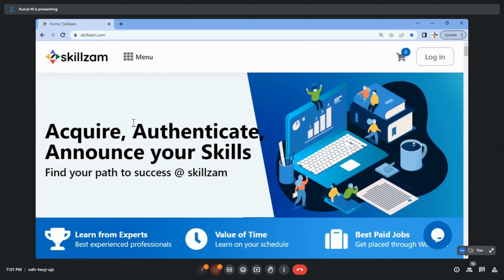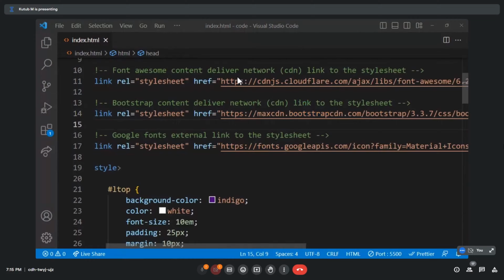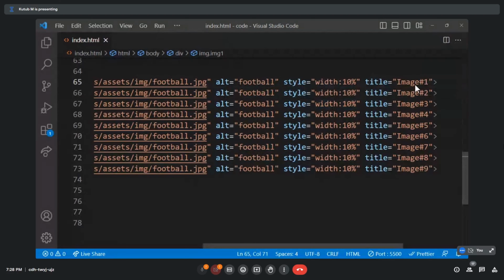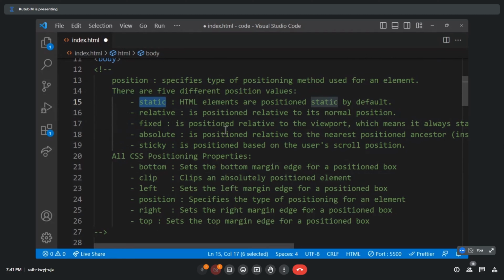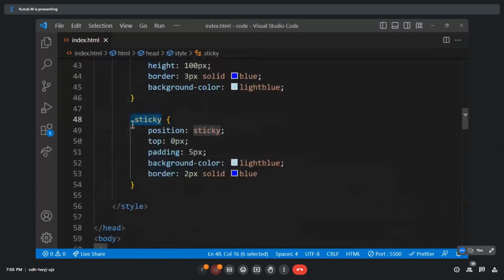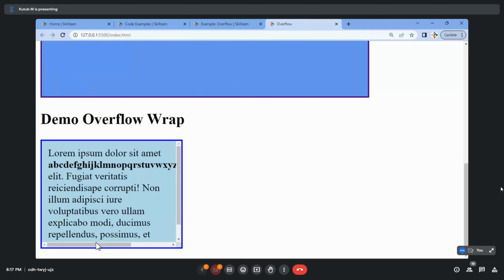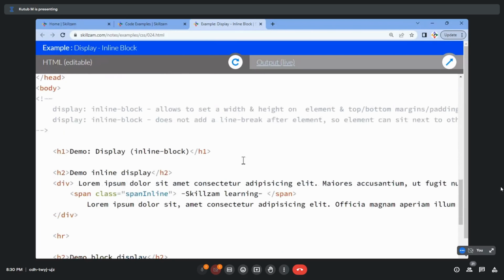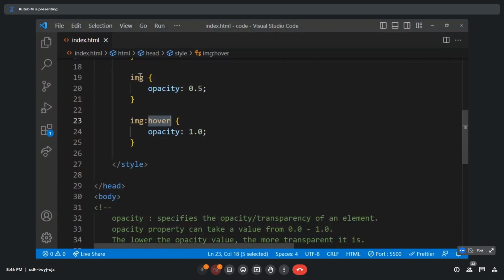06-CSS-WebIcons-Display-Position-Zindex-Overflow-Float-Opacity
TOPICS:
1. Web Icons in CSS
2. Display Layouts
3. Position
4. z-index in CSS
5. Overflow
6. Float & Clear
7. Opacity